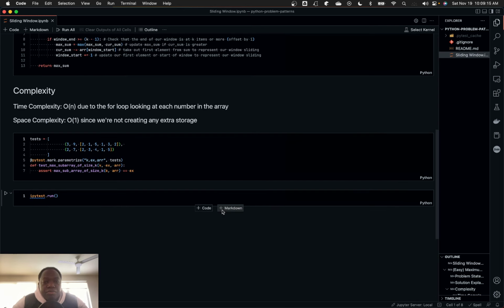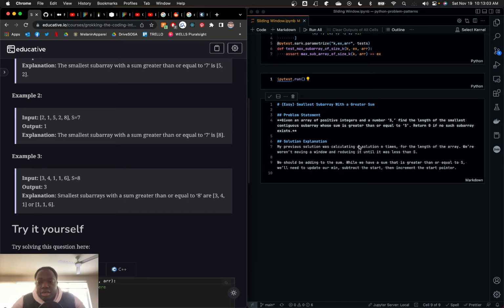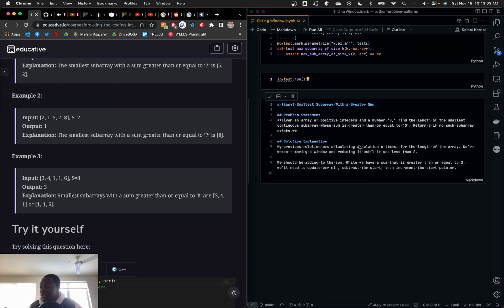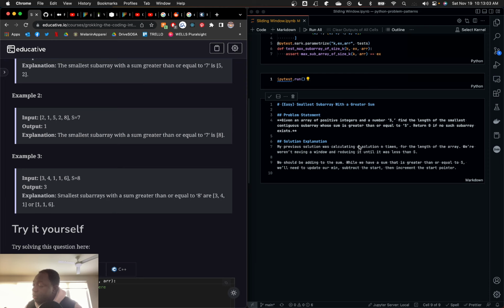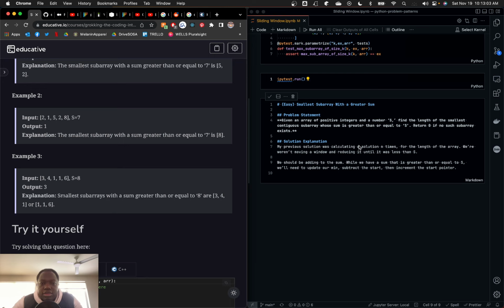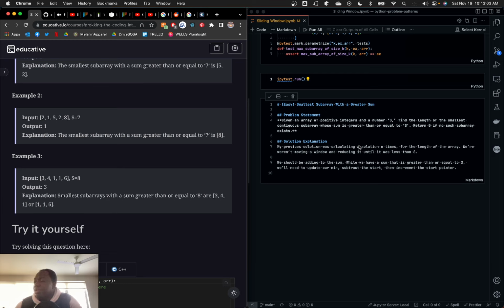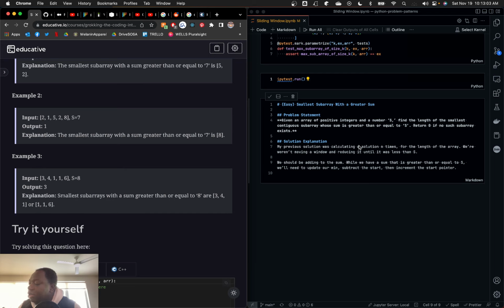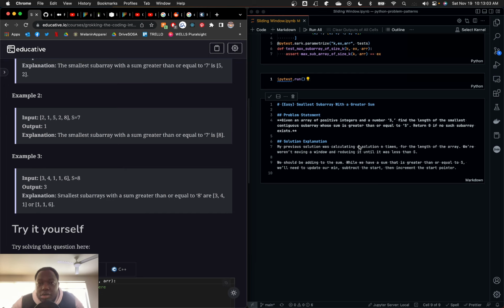EdisonArchives | Ep. 2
I was really tired today but I was excited to show up and code.